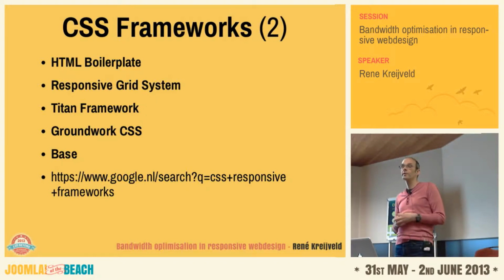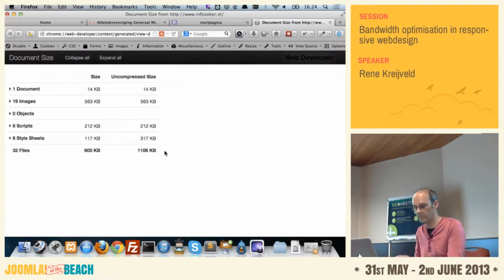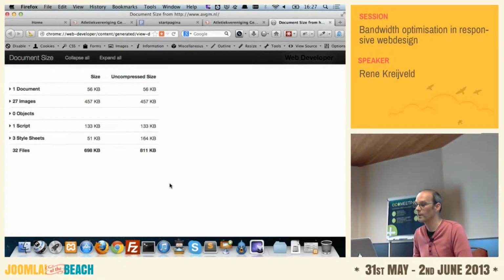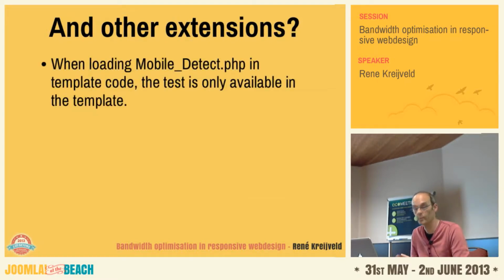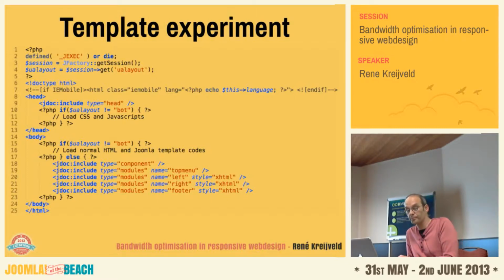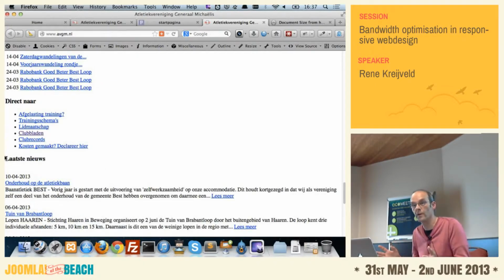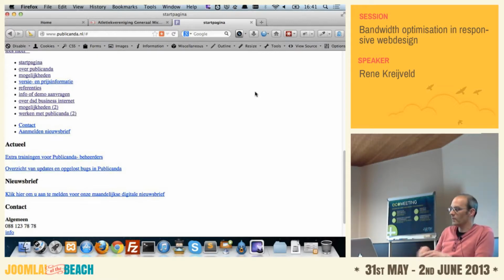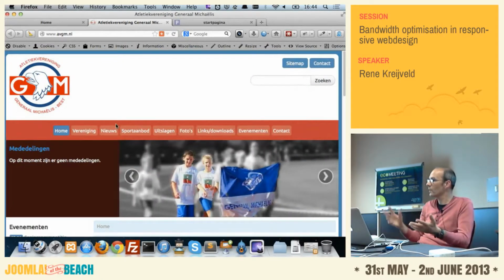Web Design: Responsive Web Design - Walk-through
A discussion of what responsive web design is and its component parts.

Design your responsive web design roadmap with 'Responsive Web Design Overview For Beginners'.

Responsive Web design is the approach that suggests that design and development should respond to the user's behavior and environment based on screen size, platform and orientation. The practice consists of a mix of flexible grids and layouts, images and an intelligent use of CSS media queries. As the user switches from their laptop to iPad, the website should automatically switch to accommodate for resolution, image size and scripting abilities. In other words, the website should have the technology to automatically respond to the user's preferences. This would eliminate the need for a different design and development phase for each new gadget on the market.